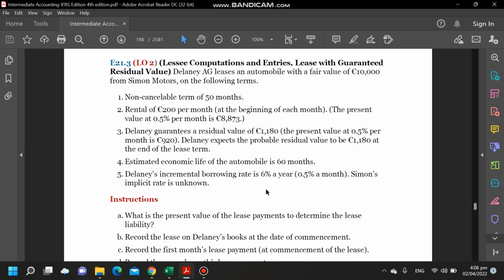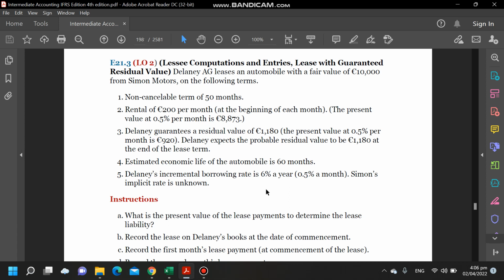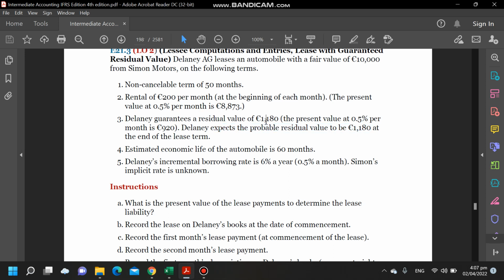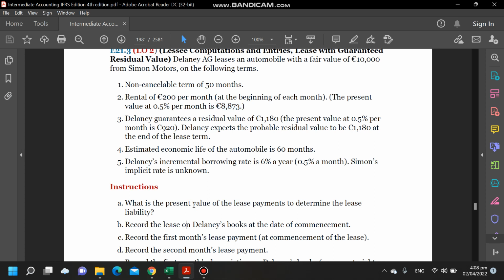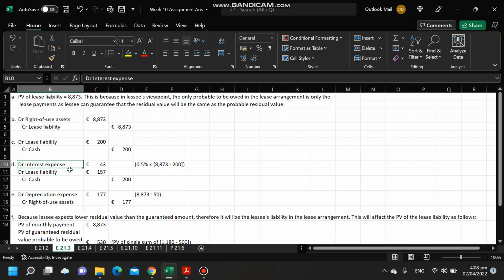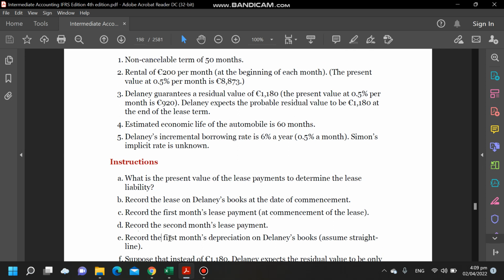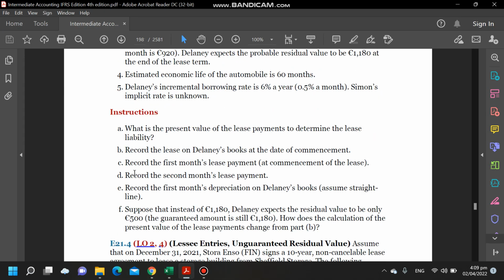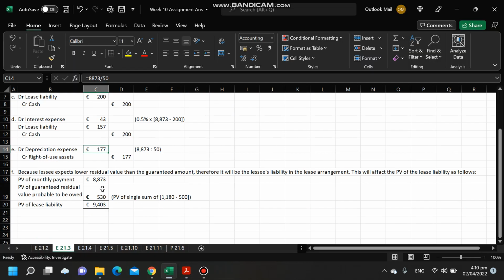Intermediate Accounting 2 Week 10 Assignment No. 2: E 21.3